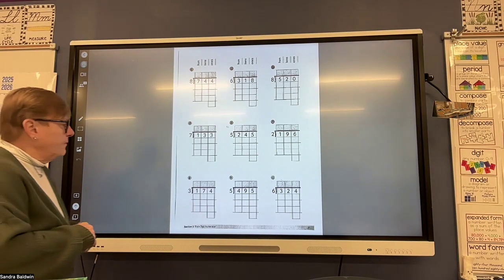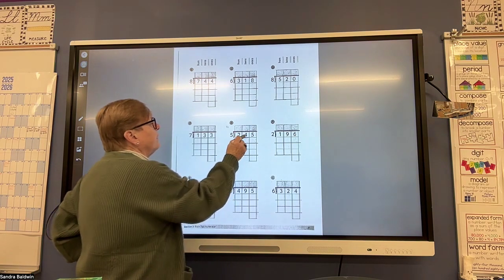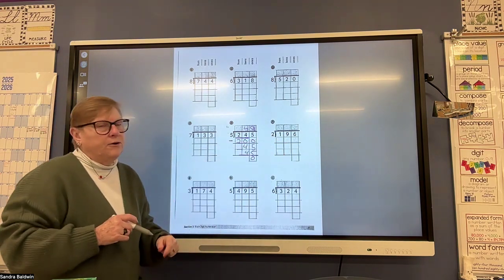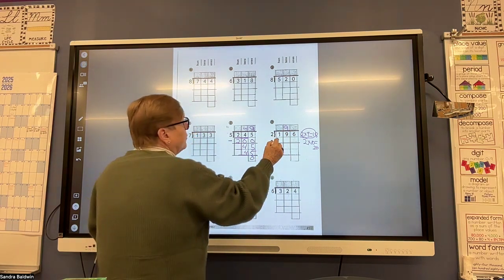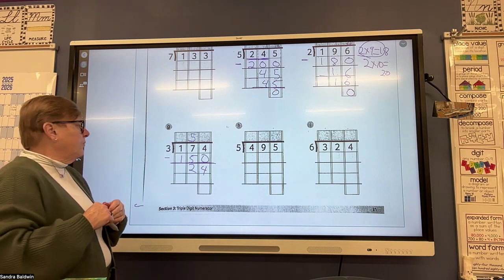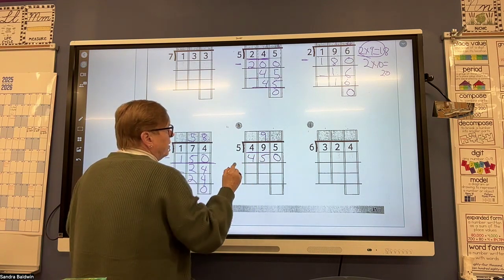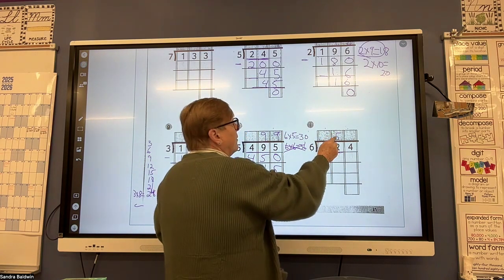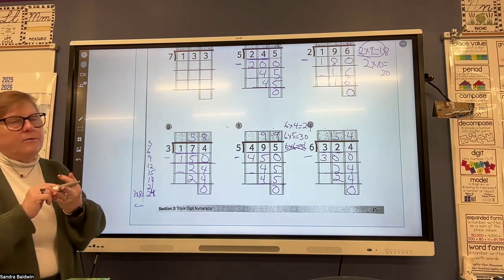Dividing 3 digit by 1 digit